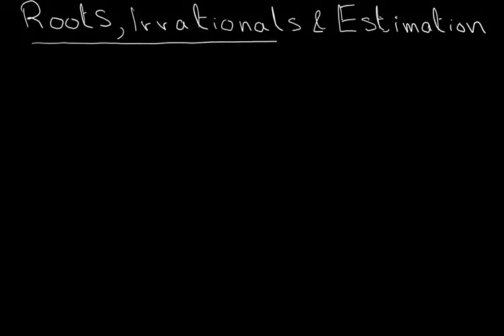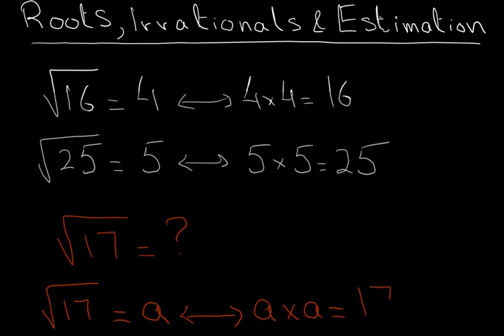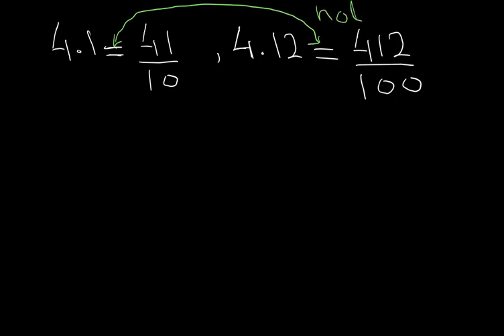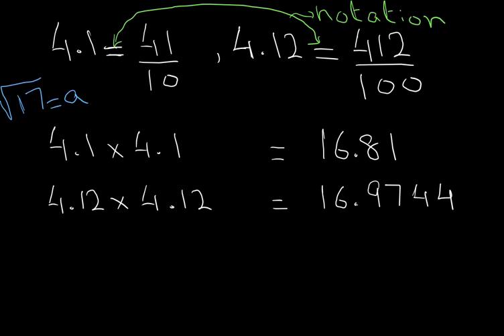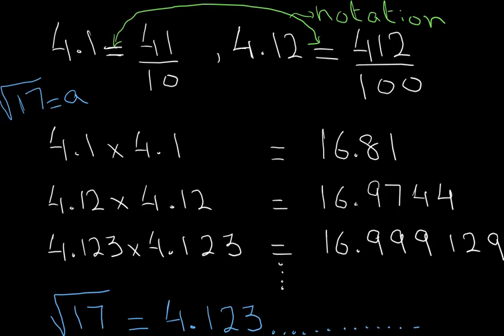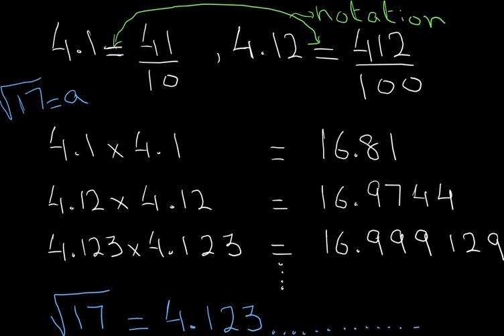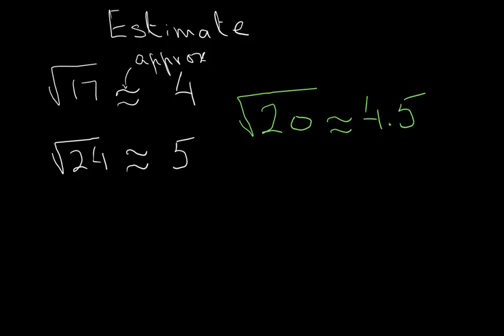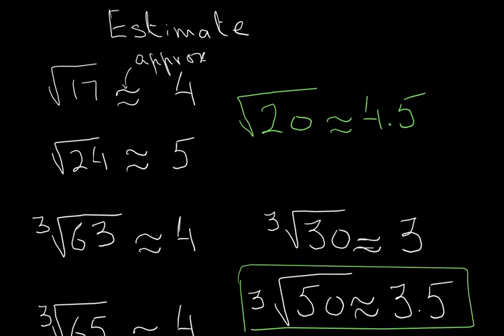01-10 Roots, Irrationals, and Estimation